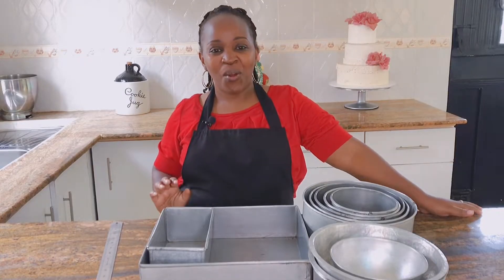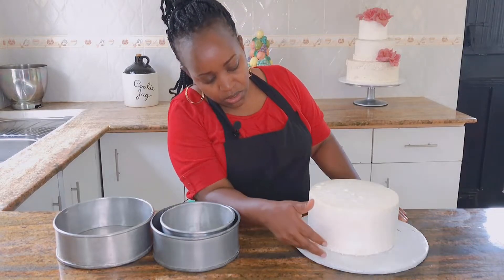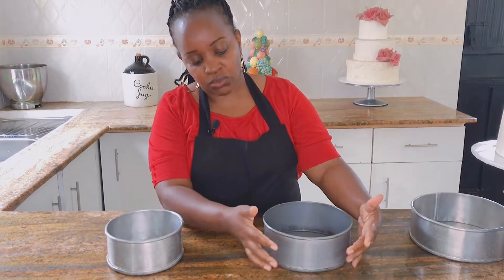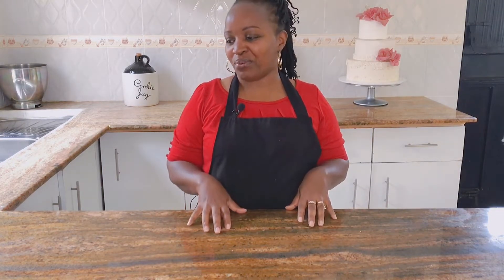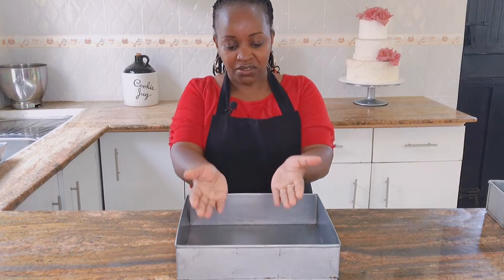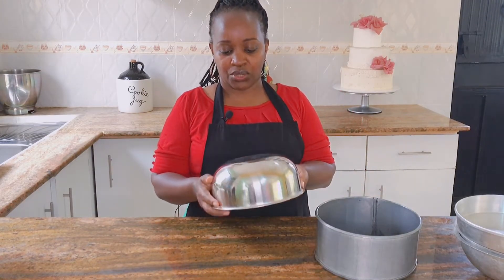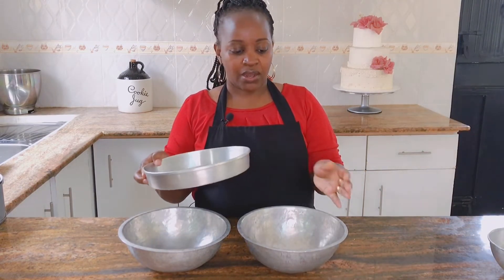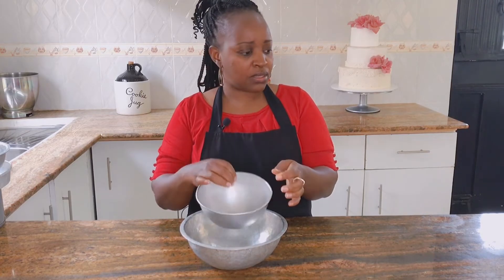How to choose a baking tin for cake decorating.(WATCH TILL THE END FOR BLOPPERS)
Choosing the right baking tin for cake decorating//multipurpose tins that are a must have.